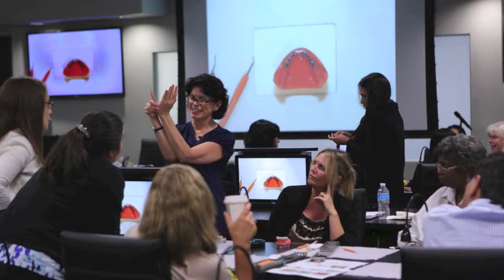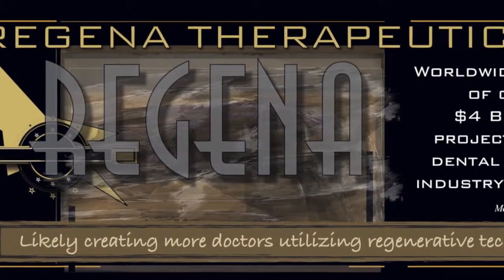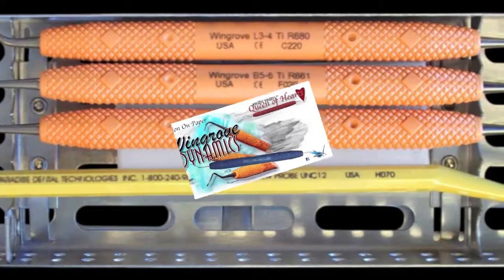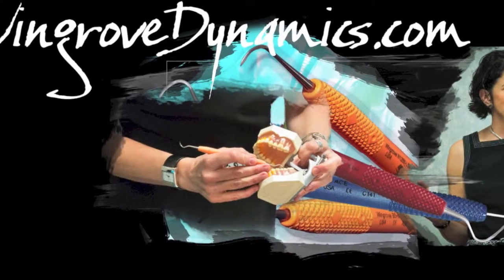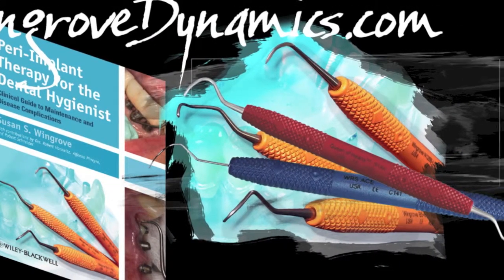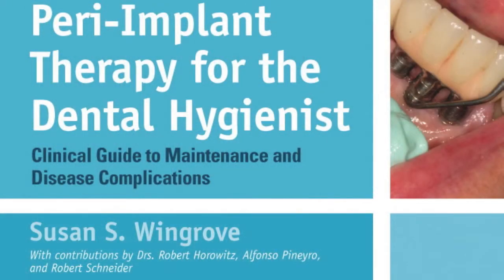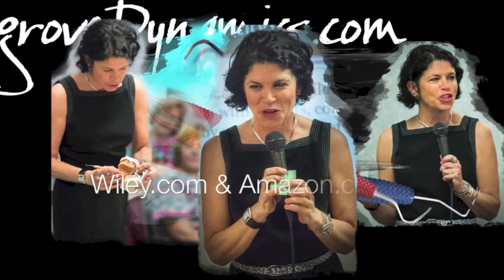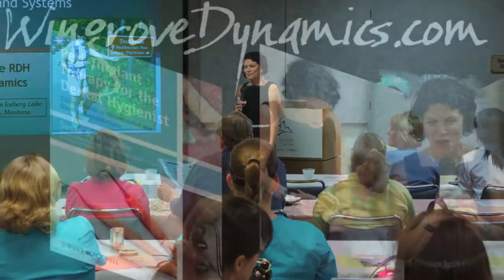Wingrove Dynamics 1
Authorization code: 02559B